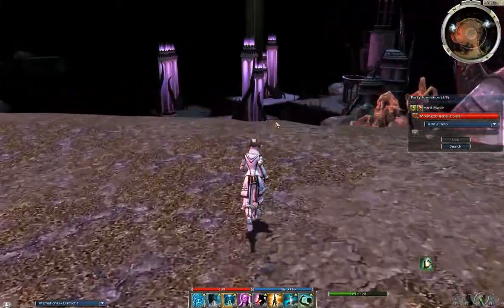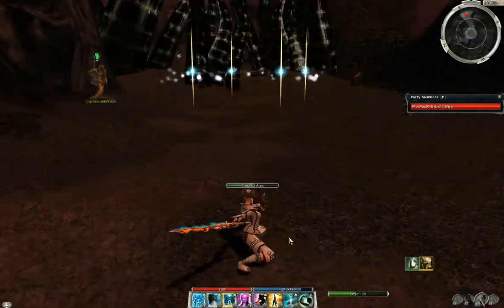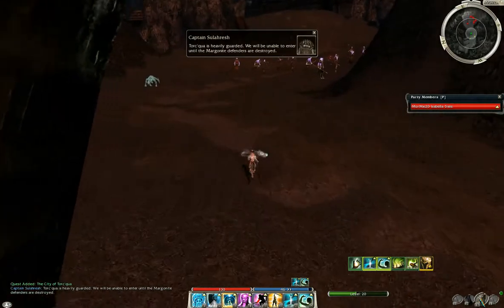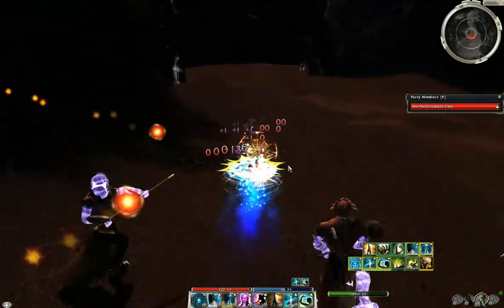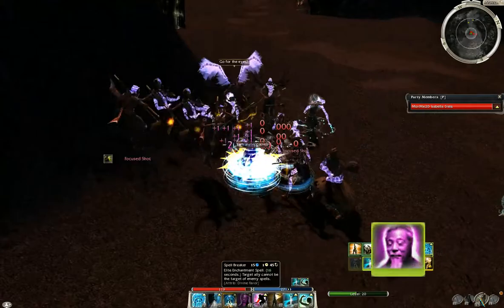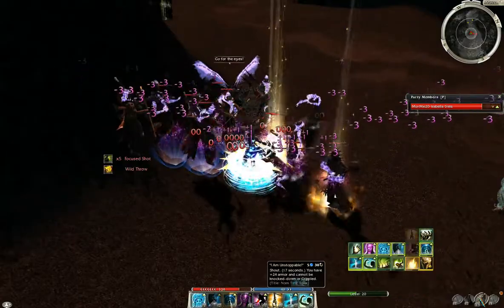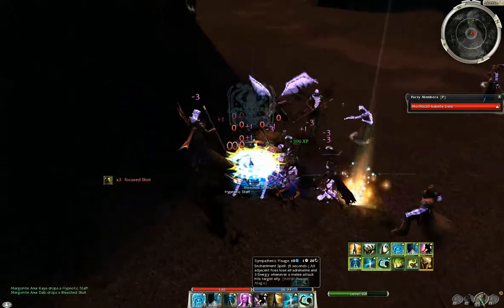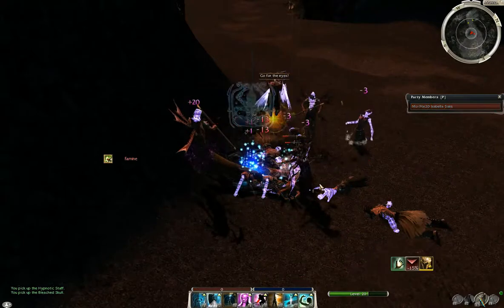Mo/Me Margonite Gemstone HM Farmer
Uses a Monk/Mesmer to kill the first few groups in the City of Torc'qua in Hard Mode in hopes of getting Margonite Gemstones. Yes this was a pretty fail run, but apparently every time I go to record it fails. Shield of Absorption can be swapped with Shielding Hands, but you MUST cast Shielding Hands while under Quickening Zephyr or it wont recharge fast enough.

Skills:
Protective Spirit, Shield of Absorption, Spell Breaker, Ancestor's Visage, Sympathetic Visage, "I Am Unstoppable!", Balthazar's Spirit, Blessed Aura.

Attributes:
14 Protection Prayers
14 Divine Favor
10 Illusion Magic

Equipment:
5x Radiant Insignia
1x Rune of Minor Protection Prayers
1x Rune of Superior Protection Prayers
1x Rune of Superior Divine Favor
1x Rune of Superior Healing Prayers
1x Rune of Superior Smiting Prayers
Totem Axe
Grim Cesta